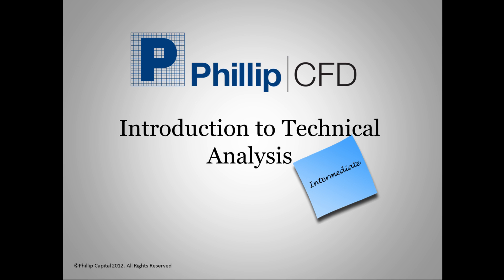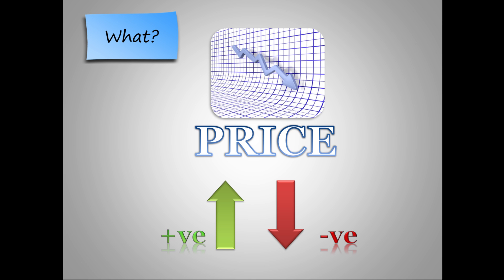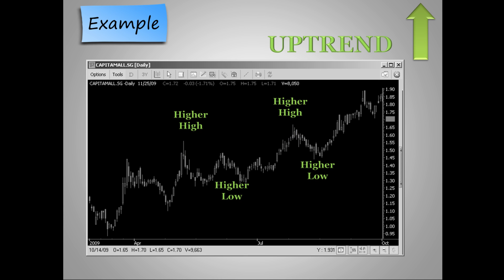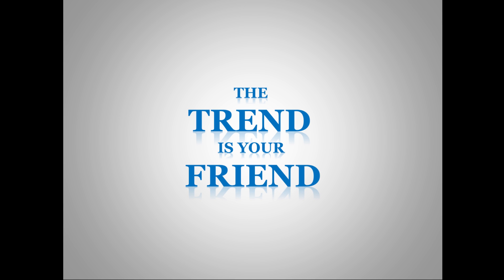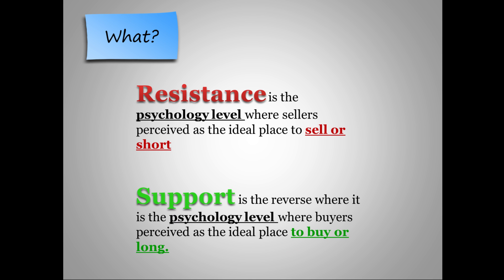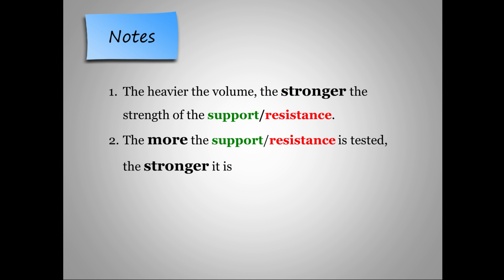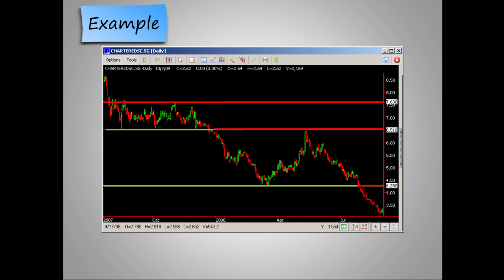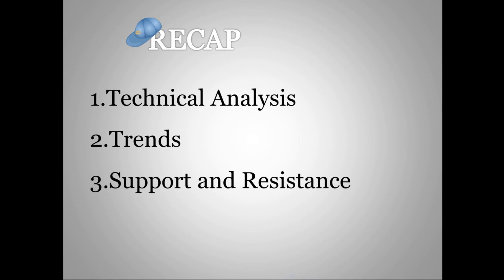2.0 Intro to Technical Analysis I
Today we go through the very basics of technical analysis. Topics include:

1. What is Technical Analysis
2. Trends
3. Support and Resistance.